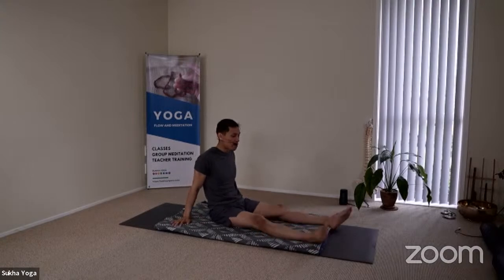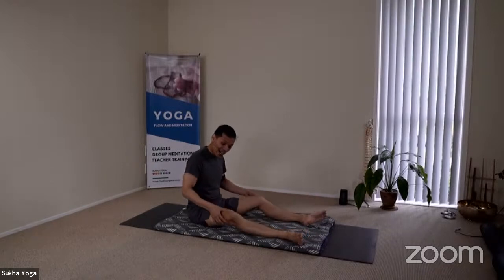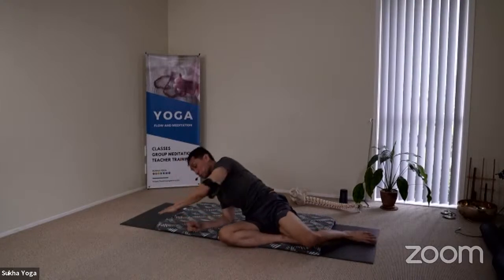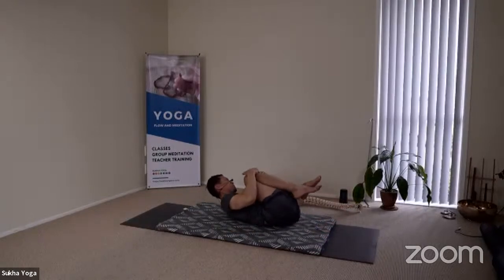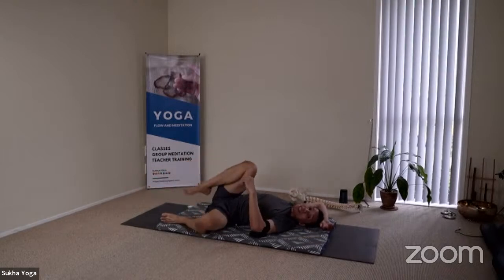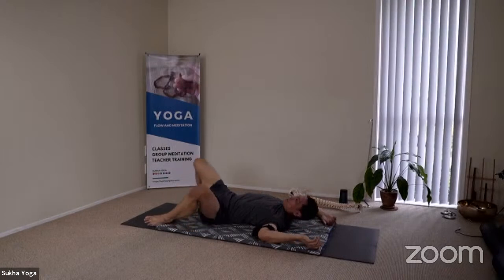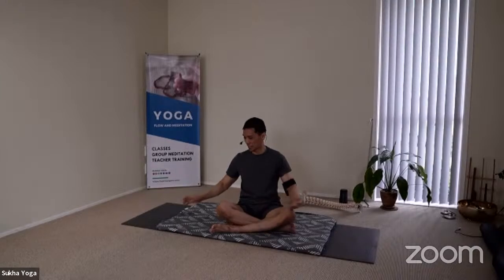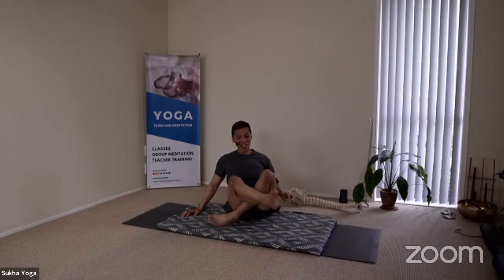Yoga Class for All - Balancing The Sympathetic and Parasympathetic Nervous System / Nadi Shodhana